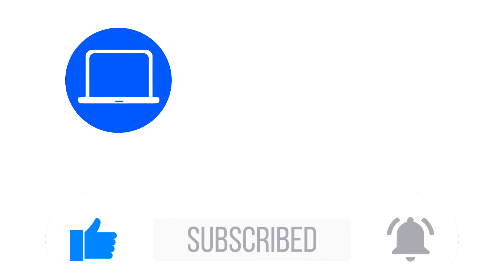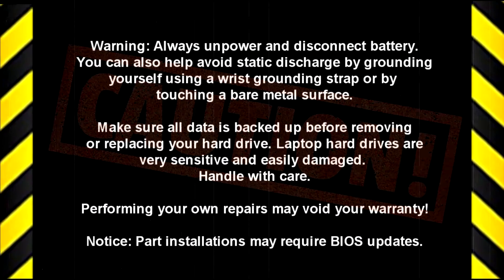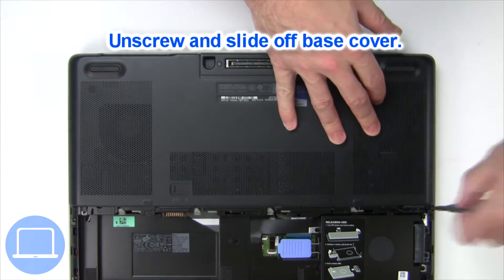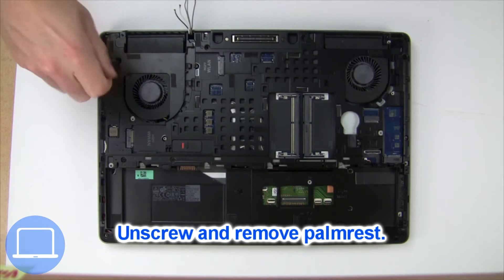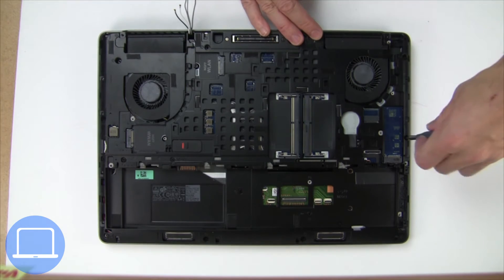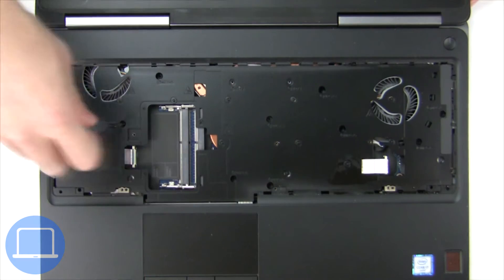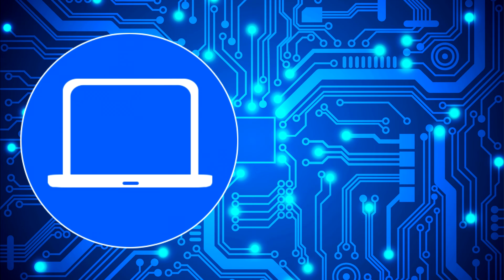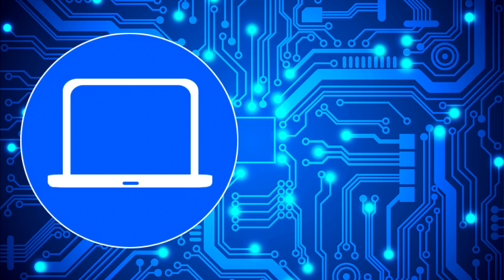Dell Precision 15-7510 (P53F001) Speakers How-To Video Tutorial